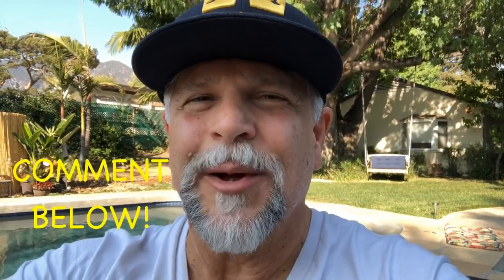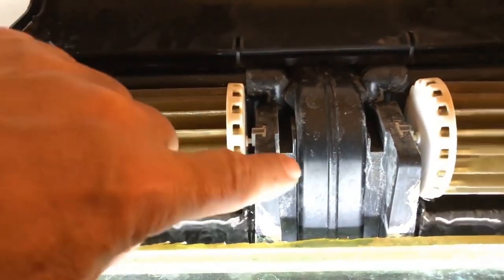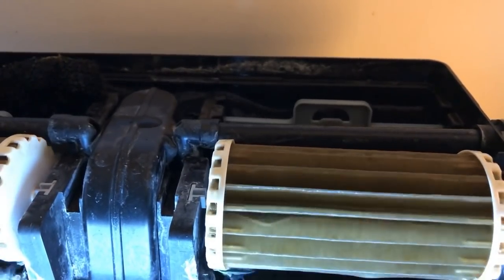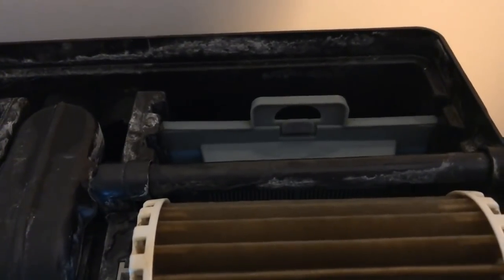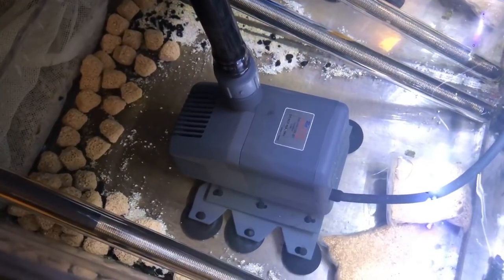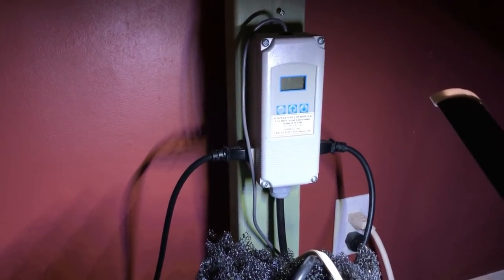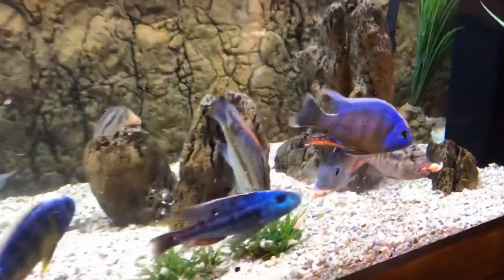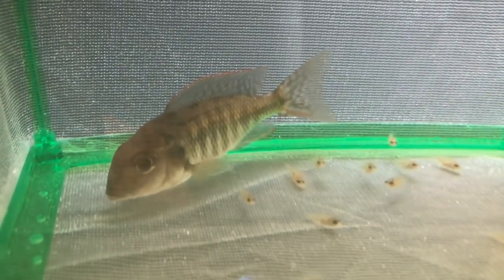Hang-On-Back Aquarium Filters [AN UNDER RATED GREAT FILTRATION OPTION!] - Why I Love Them!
Hang-on-back filters don't get the love and attention they deserve.  Even I spend most of my time on  canister and sump filtration systems and seldom get into hang-on-back filters.  The truth is that HOBs are a GREAT filtering option. They are flexible, inexpensive and do a great job at both cleaning and creating water movement (adding oxygen).  They are also very easy to service and often inexpensive.  Here I talk about the HOB on my 60 gal. grow-out tank, which works in conjunction with two SunSun 302-B's canisters to provide perfect conditions.  The filter is a Marineland Emperior 400 that I picked up for next to nothing when it was included in with a used aquarium.  It sat around for over a year but started right up the first time I plugged it in and has been running quiet and strong from the moment I first plugged it in.
***If you like the content of this channel and you are like me, always thirsty for more knowledge on how better care for our fish, why not hit that sub button and bell?  Thanks!
***Here are some links to products I've used and recommend:
Filters:
Pinky Filters
Suggested Bio Media that I use in my canisters:
Chemical Filtration I've Used with Good Results:
Fluval FX-6 Canister Filter
Marineland Emperor (hang-on-back) filter
Other items:
Heaters I use:
Recommended Meds to have on hand:
Water Treatment Products I Use & Recommend:
Aquarium Quick Start Products I Recommend:
***Visit my Facebook group page: "Ben O'Cichlid" for a friendly and helpful group of fish keepers.  "Cichlid" is in the name but we welcome all types of fish keepers from beginner to advanced.  Be sure to answer all of the join-in questions so that the admins let you in (it's how we keep out the trolls and bots!). Great topics, a great group of people and your questions answered LIVE!
***The short intro music clip is 21 Pilots performing "Blurry Face"***
By the way, have I told you that ... YOU ROCK!!!